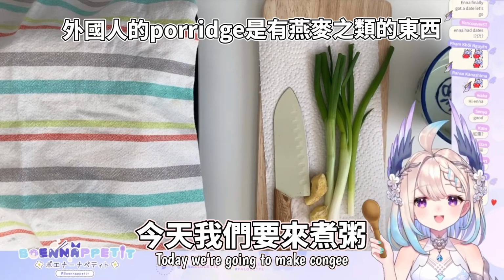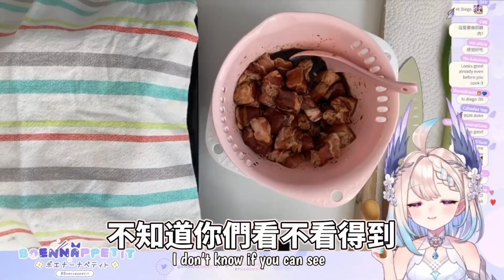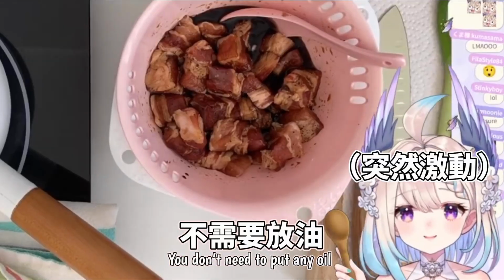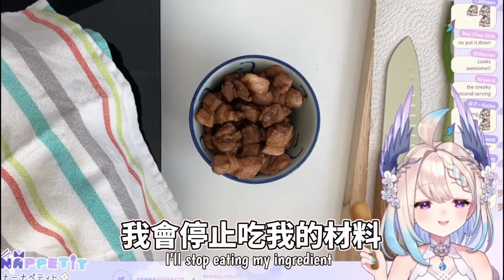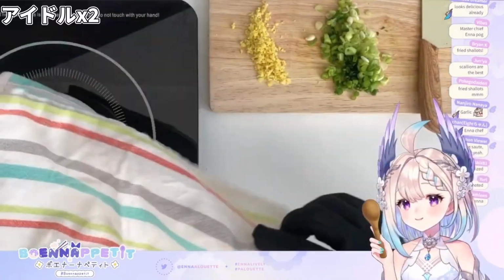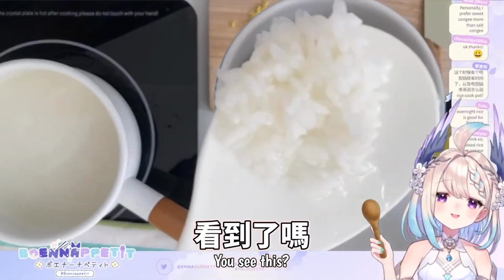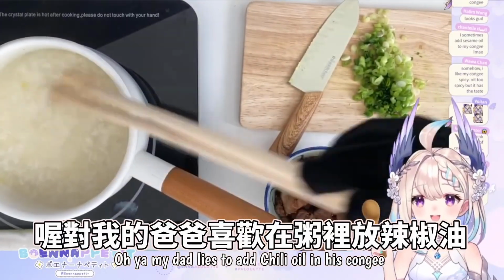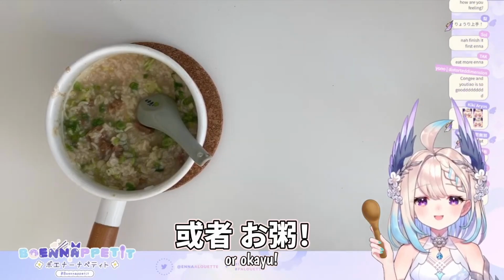【全熟】讓Enna手把手教你簡單的五花肉粥！【Enna Alouette】(比粥還濃精華）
姜姜姜姜~
剪完影片的我：（美國國歌）
第一次挑戰全熟（應該算全熟），其實一直以來都很想專門將直播視頻濃縮成精華的類型，但是心有🐟而力不足。這一次盡量將Enna做五花肉粥的過程和一些雜談控制在15分鐘以内，喜歡大家會喜歡。因爲時間很長，準備了時間軸：

00:00 開始
00:20 porridge在各國的區別
00:36 粥對我們的好處
01:09 材料
01:27 肉肉注意事項
02:15 米飯的處理方式
02:36 開始煮肉
03:33 可以放其他材料嗎？
04:33 試吃時間
05:35 給姜去皮的小妙招
09:06 可以不用水來煮嗎？
10:08 白米應該呈現的方式
10:18 成品

【所需材料】
姜姜姜姜~ （看你喜不喜歡吃姜）
葱 （愛吃多少放多少）
醬油 {我的眼睛就是尺）
米飯 （看你食量多大）
五花肉 （我個人推薦放滿整個碗）
一堆厨房用具
一顆善良的心

【Enna Alouette】
Channel：  @EnnaAlouette

~Source~
Homemade Congee ( 粥 ) 🥣 【NIJISANJI EN | Enna Alouette】